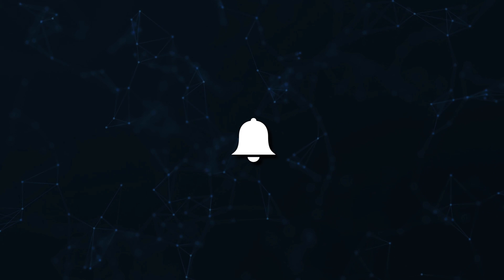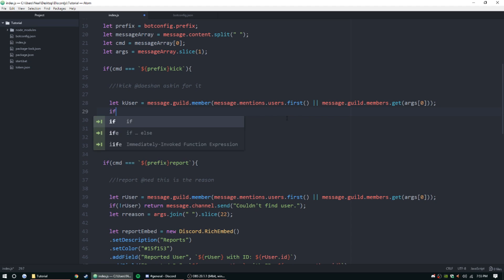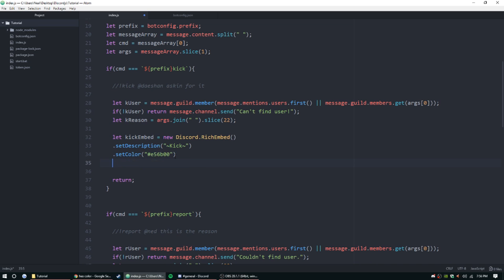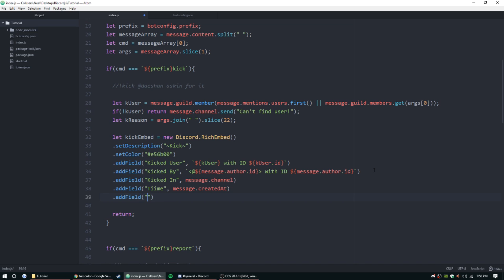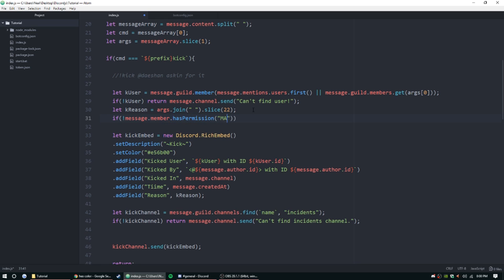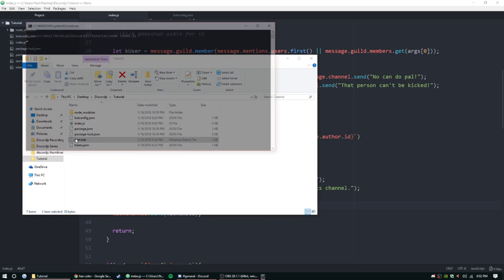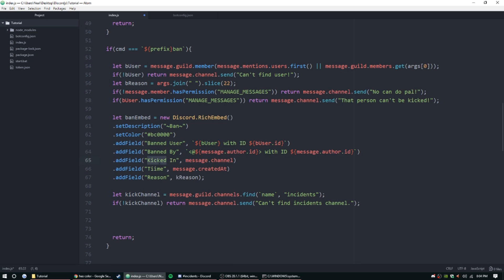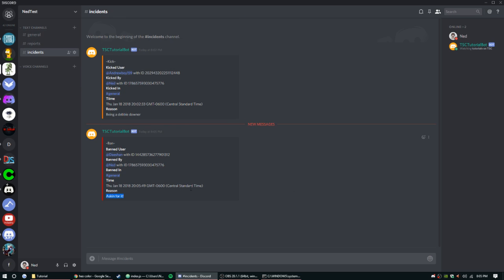Discord.js Bot Development - Kick and Ban Command - Episode 4